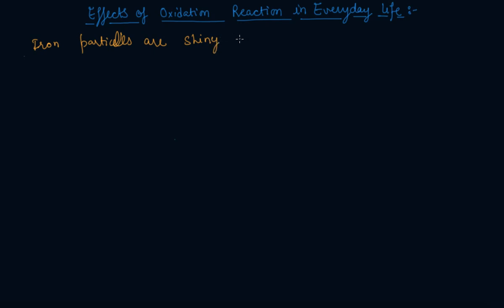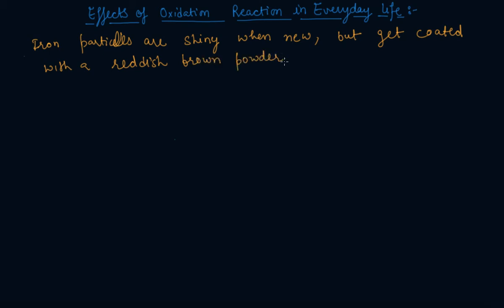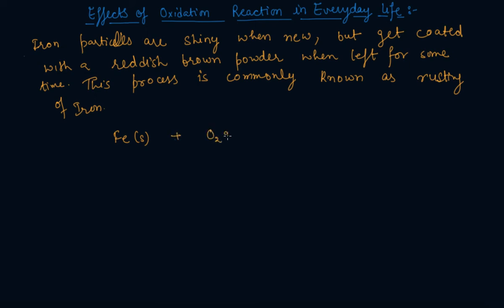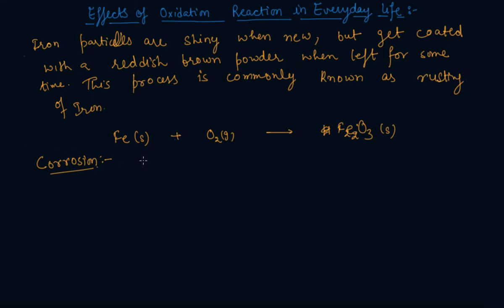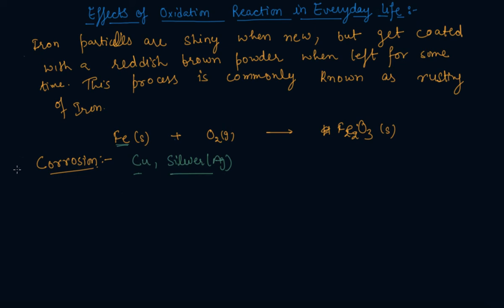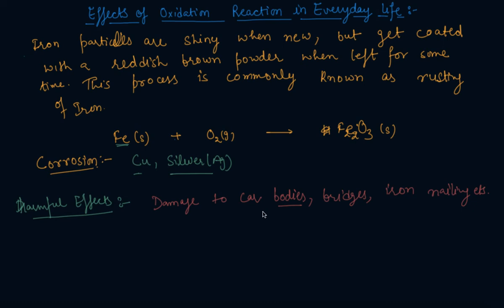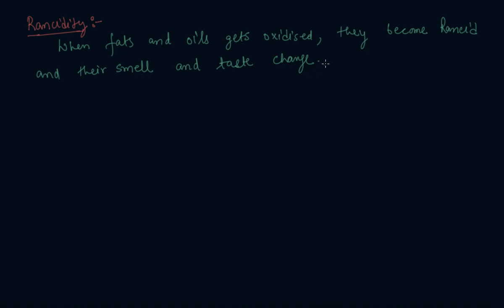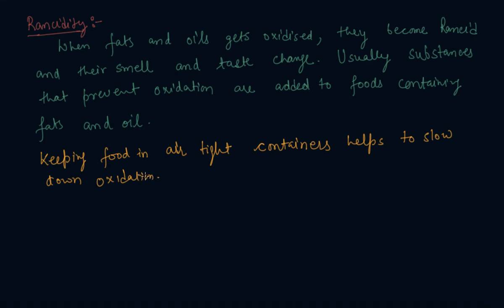Effects of Oxidation Reaction in Everyday Life | Class 10 Chemistry Chemical Reactions and Equations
Effects of Oxidation Reaction in Everyday Life | Class 10 Chemistry Chemical Reactions and Equations by Sumit Mehta